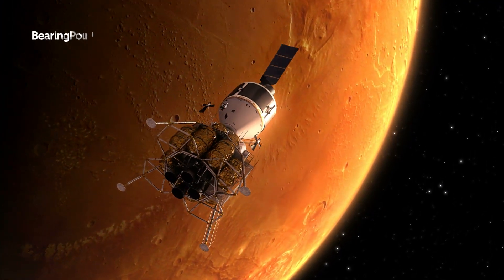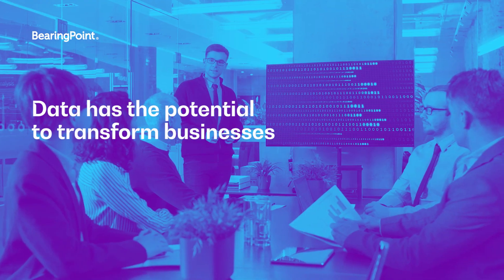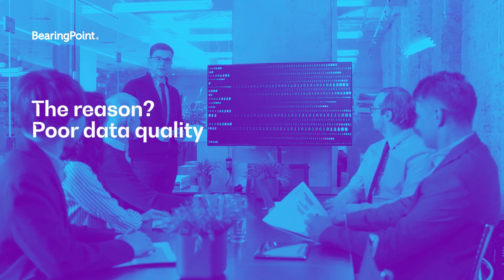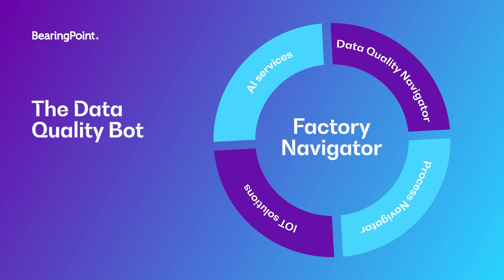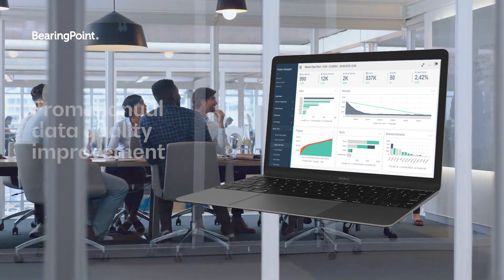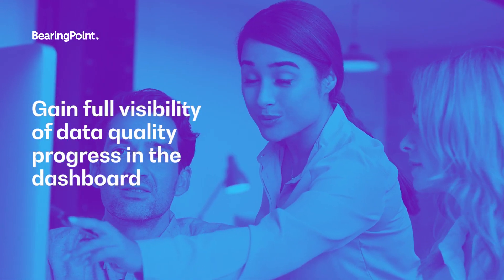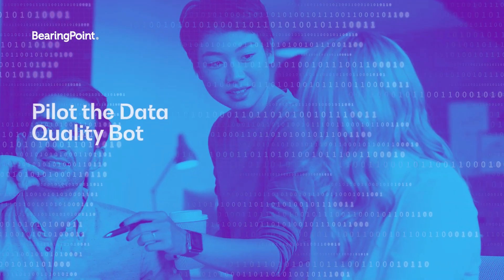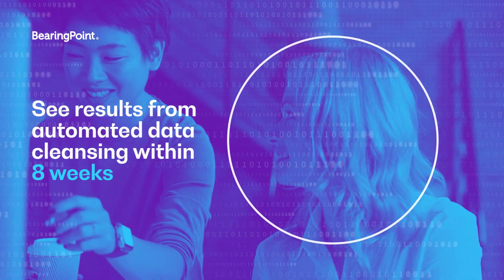Data Quality Bot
Clean data is essential for growing. Find out how BearingPoint’s Data Quality Bot based on the Factory Navigator can help organizations keep their data clean and become more successful.